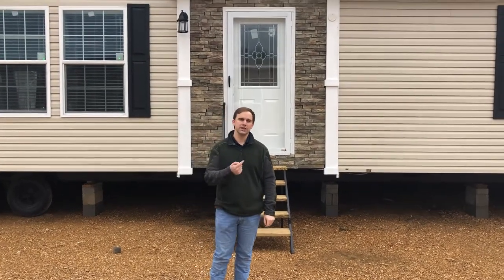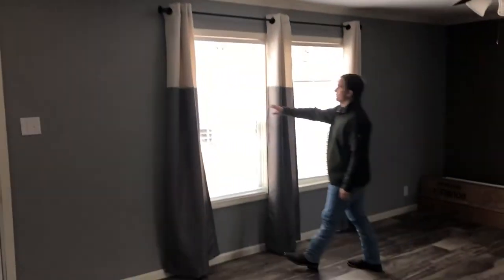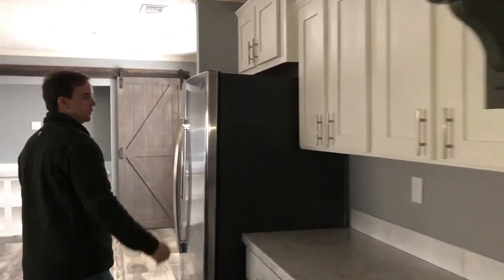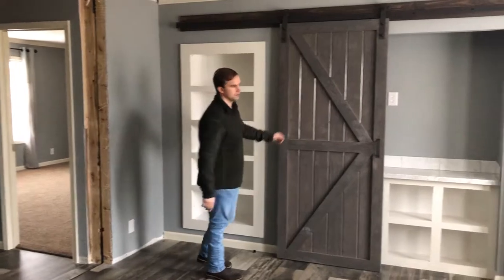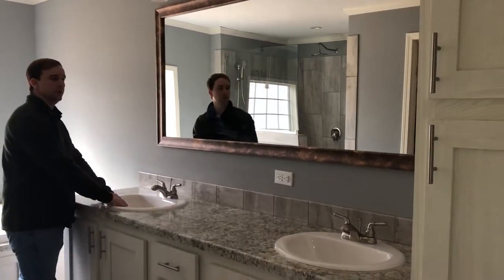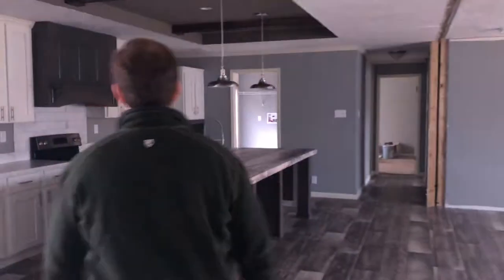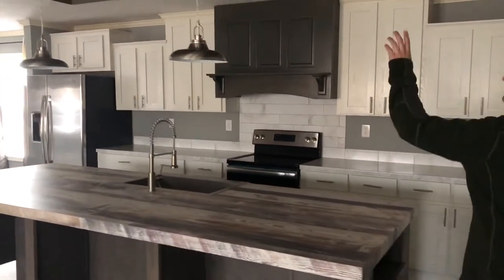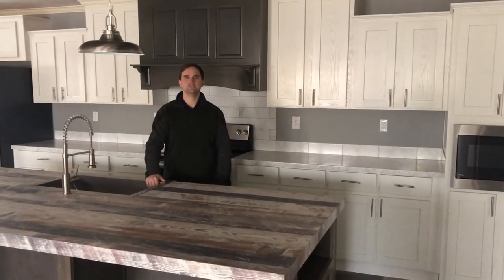“The Buzzer Beater” by Platinum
The Buzzer Beater - 7030 by Platnium
3 bed 2 Bath, 32x70 size.
Call Wesley (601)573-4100 and Clay (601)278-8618